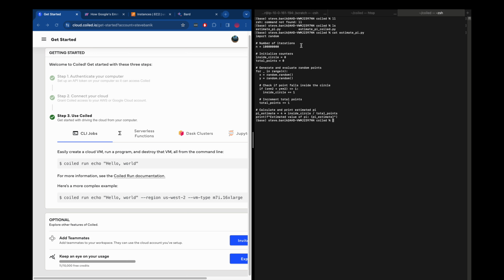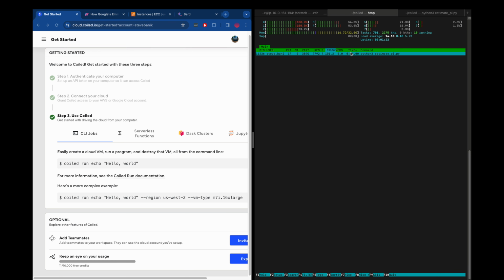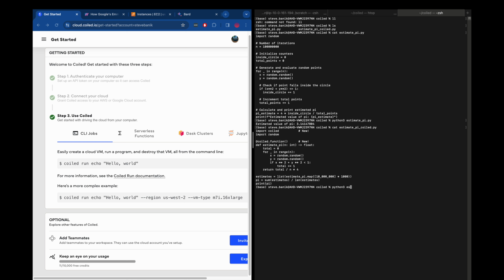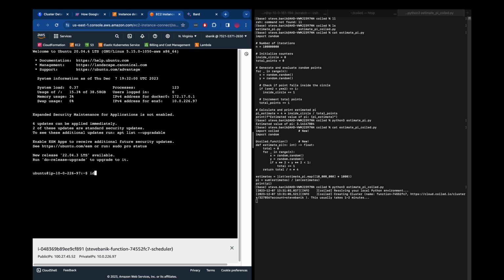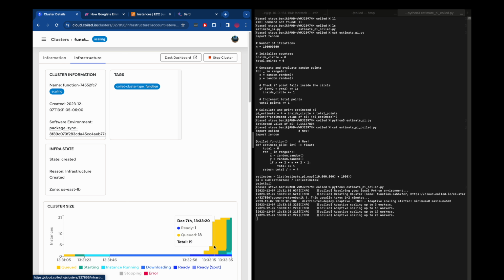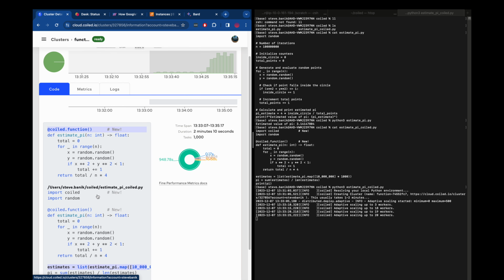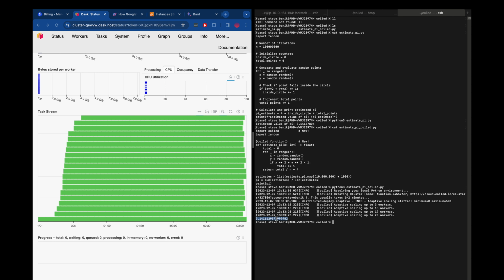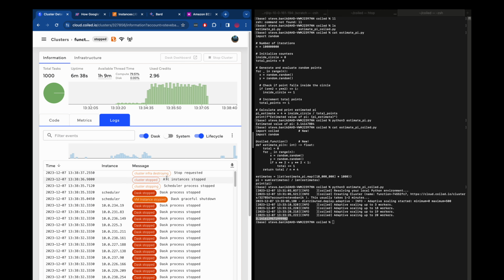How To Get Started With Coiled - The Easy Way!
In this video we'll calculate 𝝅 on a local machine and in a Coiled cluster with Dask